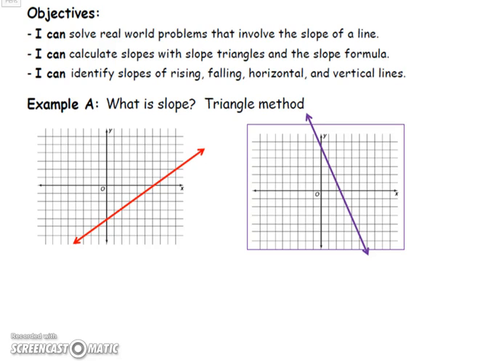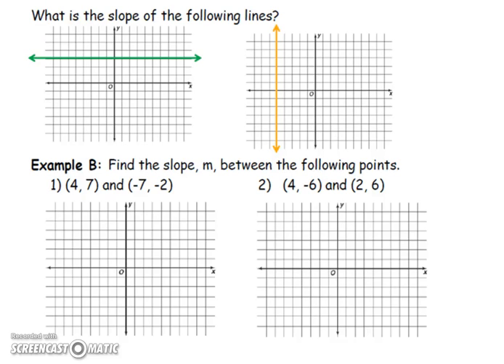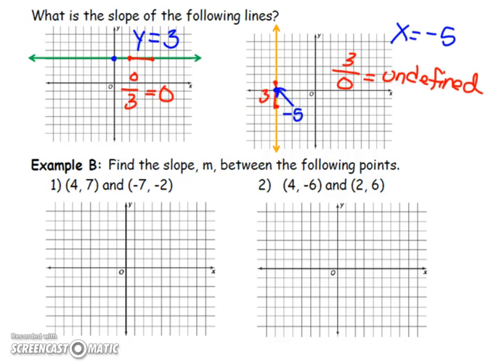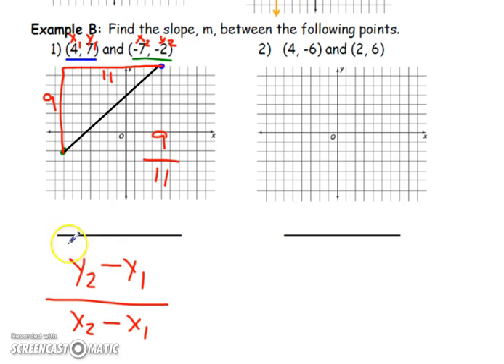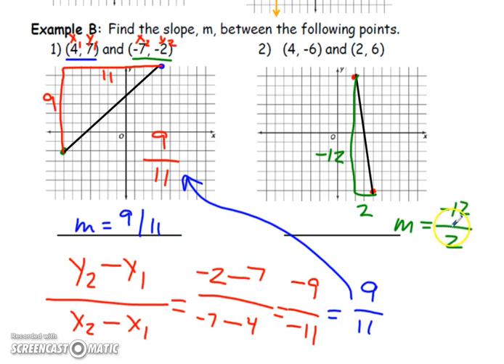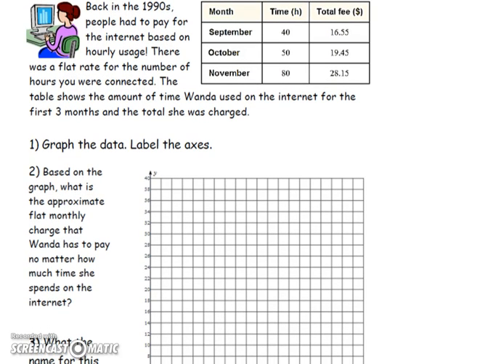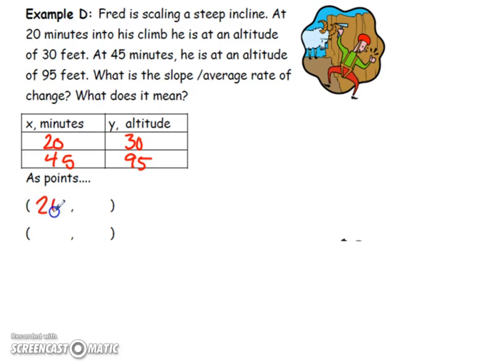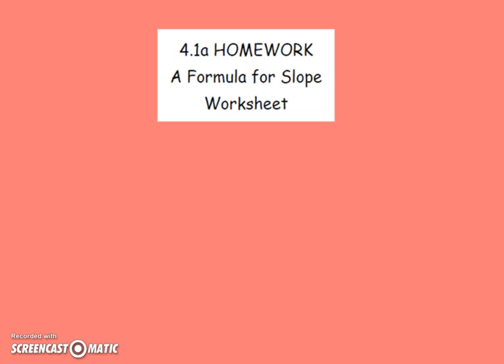Algebra Lesson 4 1a